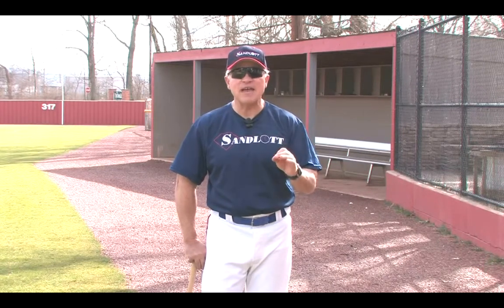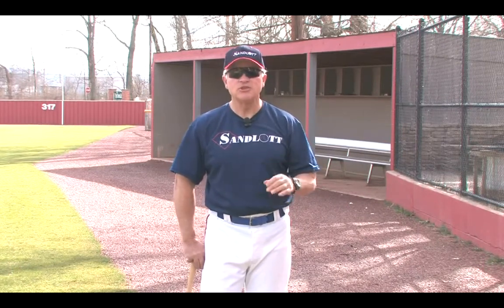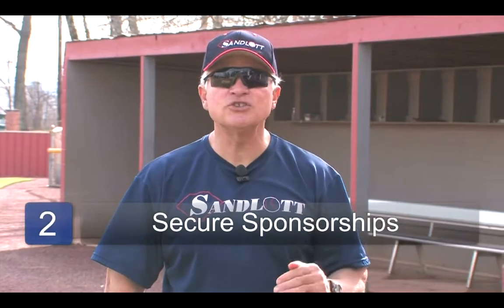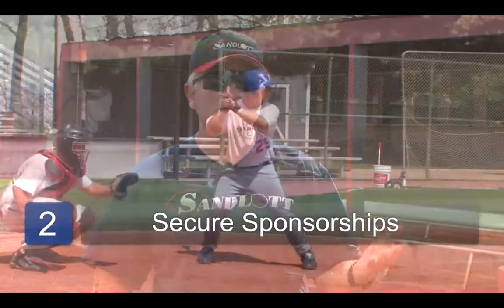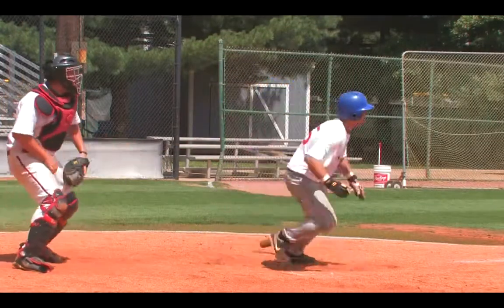How to Raise Money for Little League Baseball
How to Raise Money for Little League Baseball. Part of the series: Youth Baseball. Raising money for little league baseball can be done through the parents, networking and the community. Discover the importance of networking with tips from a professional baseball instructor in this free video on how to raise money for little league baseball.